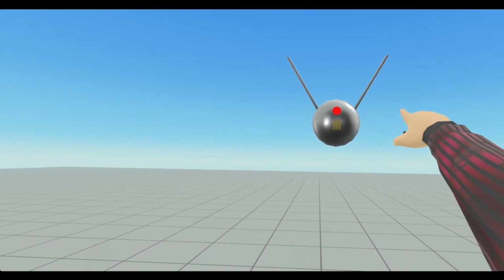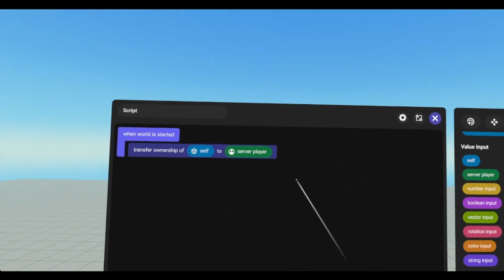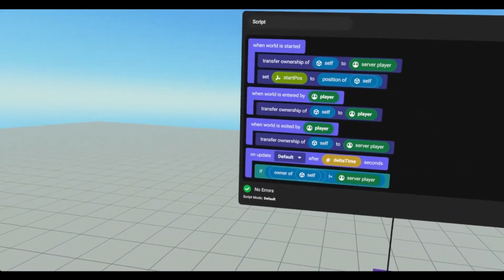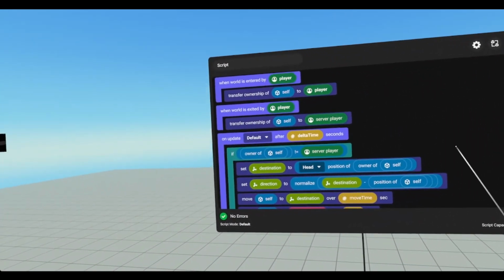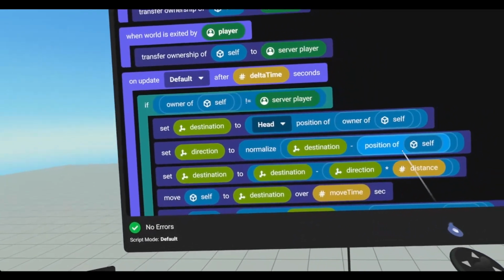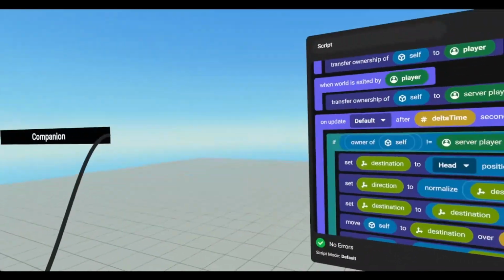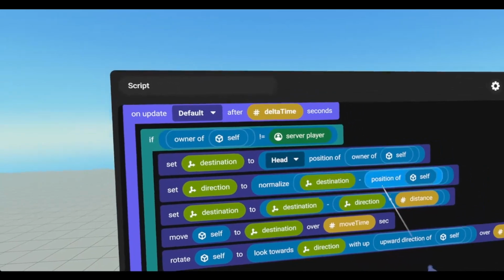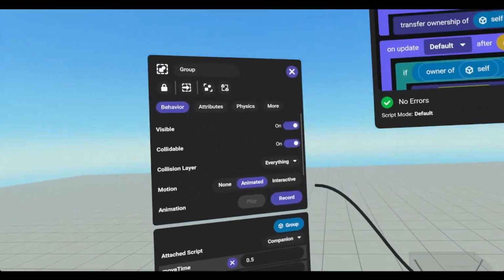Follow Player, A Horizon Worlds Tutorial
In this video I cover how I get my player companion robot to follow the player in my world Derelict in Horizon Worlds.